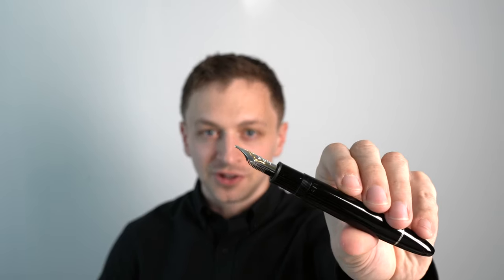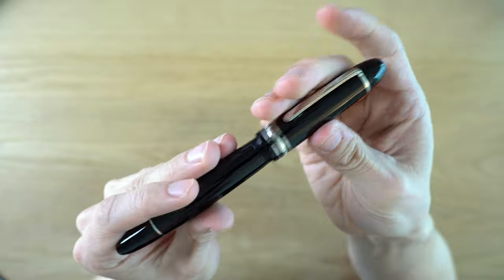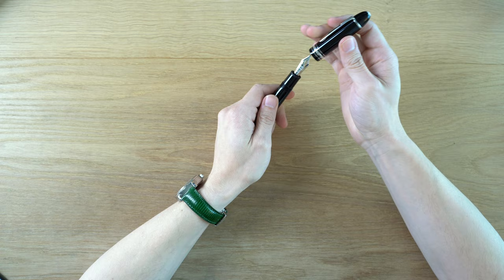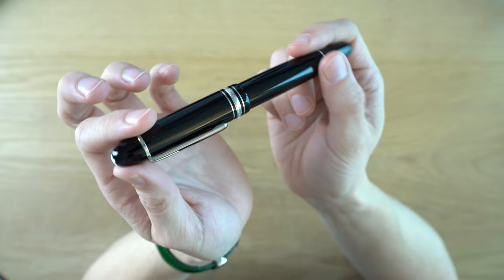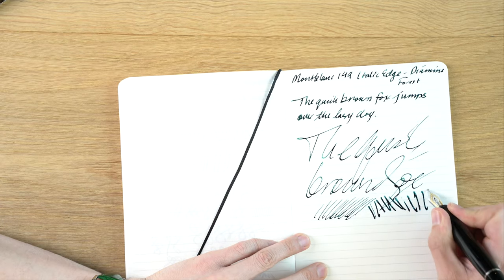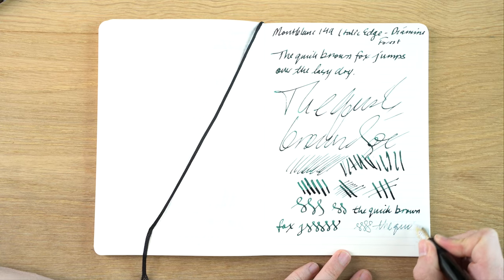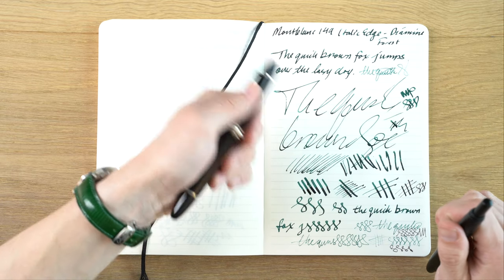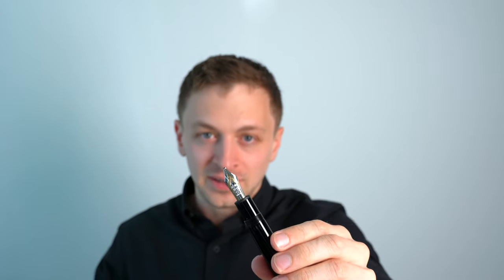Montblanc x Fritz Schimpf Special Edition Italic Edge Fountain Pen Review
In this 4K video I review the Montblanc x Fritz Schimpf Special Edition Italic Edge Fountain Pen. This Montblanc 149 fountain pen features a custom italic nib that can be used on it's edge to make a fine point.

0:00 Intro
0:28 Background
1:26 Walkthrough
4:12 Writing Sample
8:11 Pros / Cons